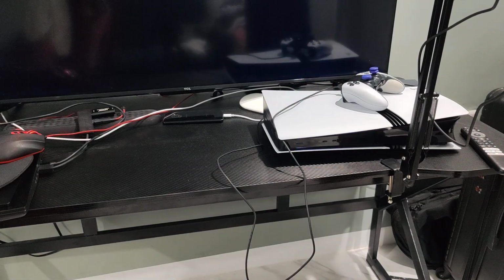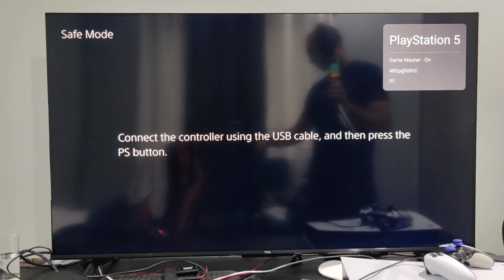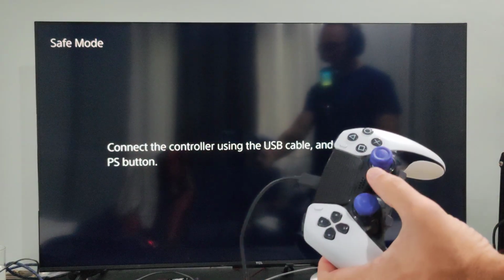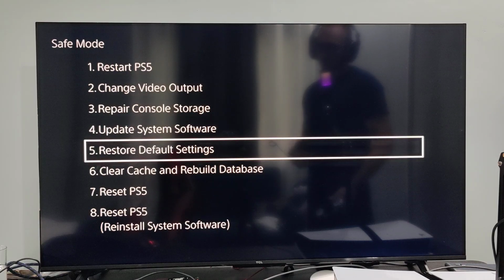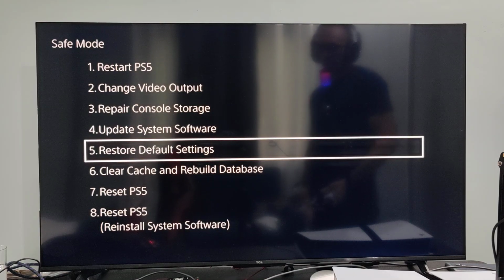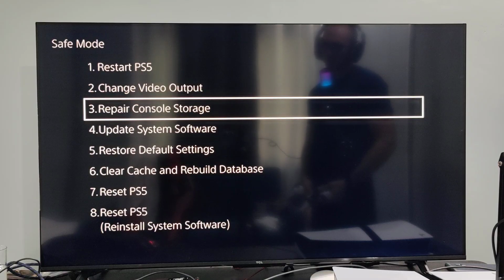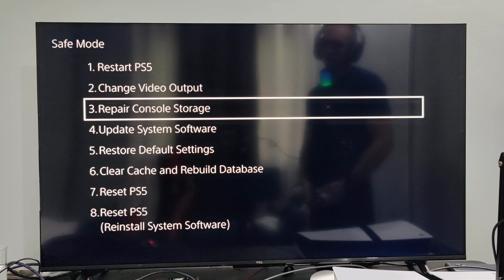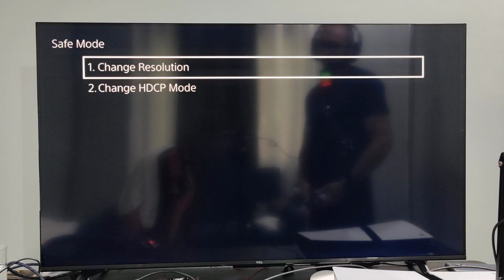How to Restore Default Settings in Safe Mode on PS5 (Best Method)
If you're having issues with your PS5's settings or performance, restoring the default settings in Safe Mode can often help without deleting your games or saved data. This process resets all system settings back to their original factory values.

Step 1: Access Safe Mode
Make sure your PS5 is completely powered off. Do not just put it in Rest Mode.

Press and hold the power button on the front of the console.

Release the button after you hear the second beep. The first beep will sound immediately, and the second will occur about seven seconds later.

Your PS5 will now boot into Safe Mode.

Step 2: Connect the Controller
In Safe Mode, wireless communication is disabled, so you must use a cable.

Connect your DualSense controller to the console using a USB-C cable.

Press the PlayStation (PS) button on the controller to pair it.

Step 3: Restore Default Settings
On the Safe Mode screen, use the controller to navigate to Option 5: Restore Default Settings.

Select the option and confirm your choice.

The process will reset all your display, audio, network, and other system-level settings to their factory defaults. Your games, apps, and saved data will not be affected.